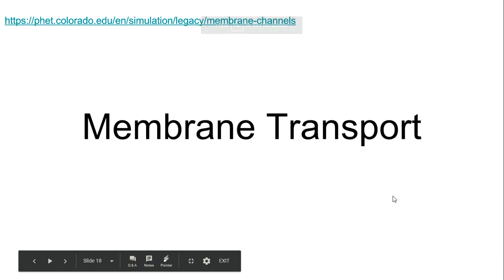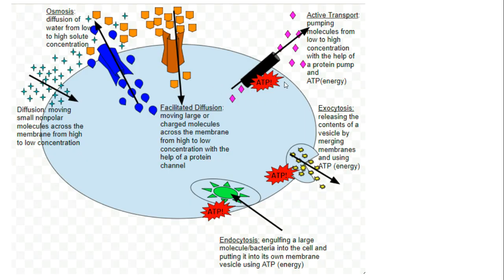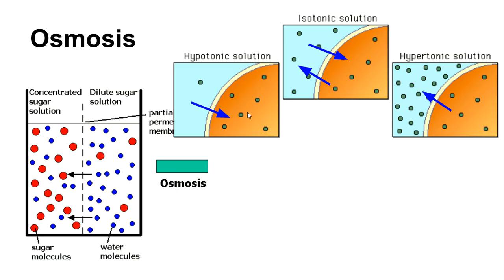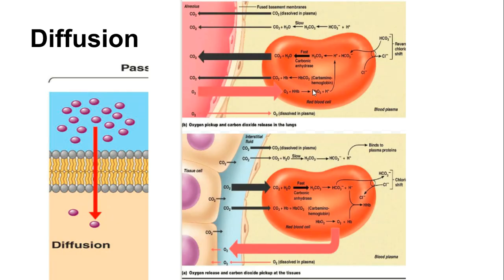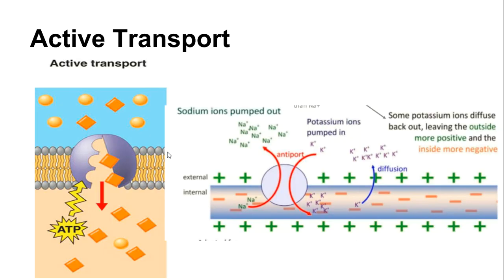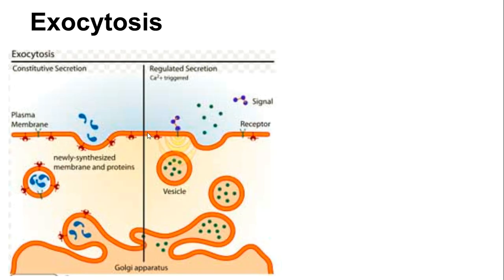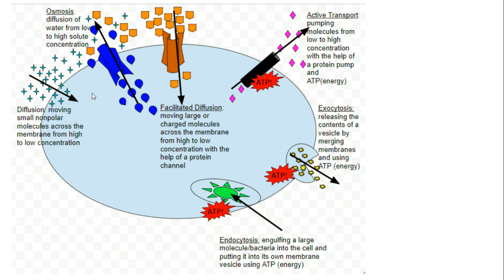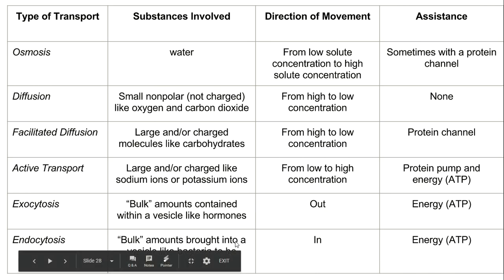Transport across Membranes